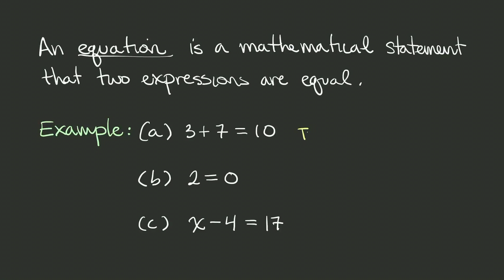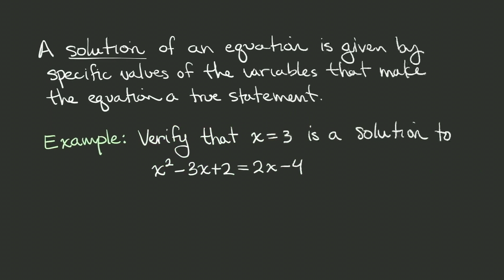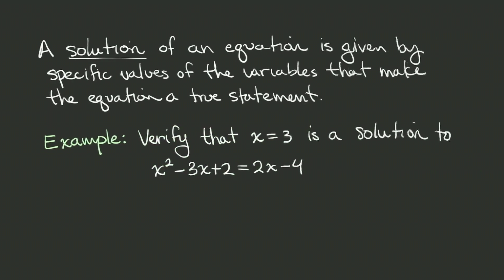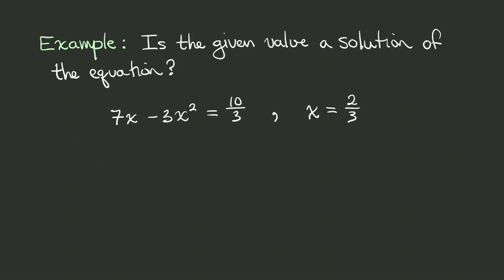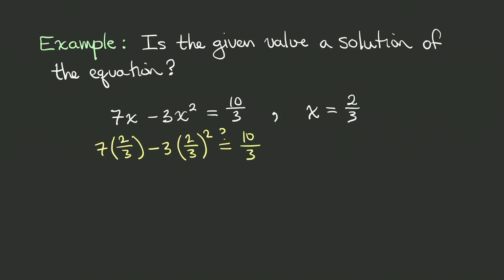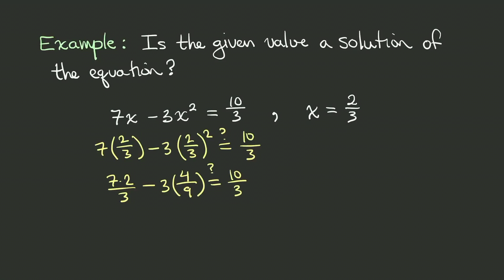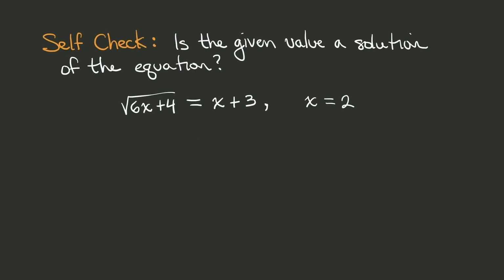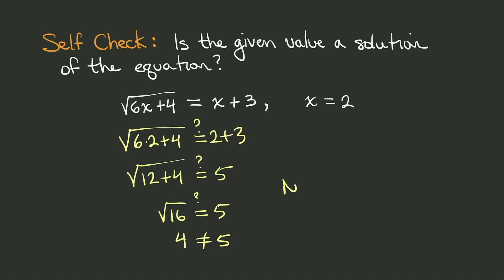Verifying Solutions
We show how to verify that you have the correct solution(s) to an equation.